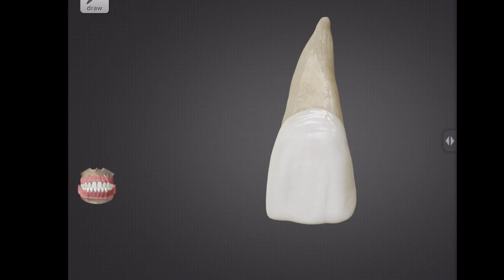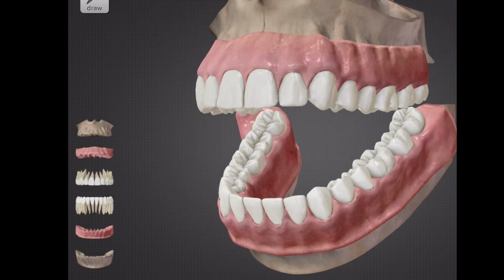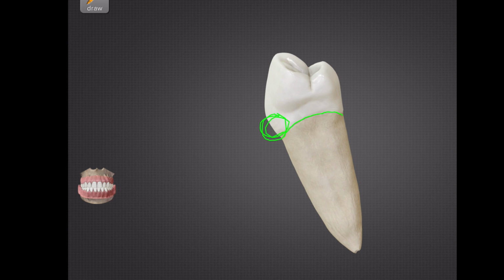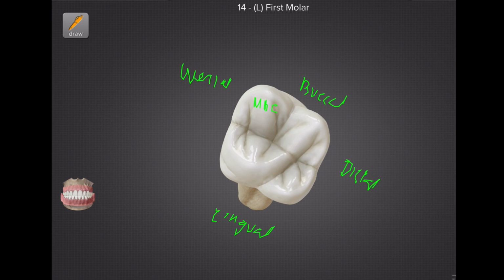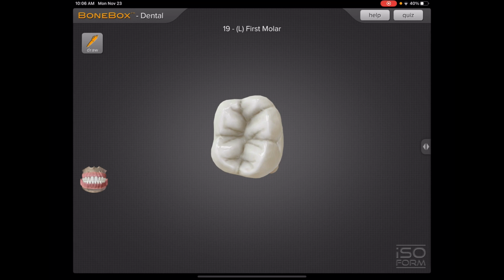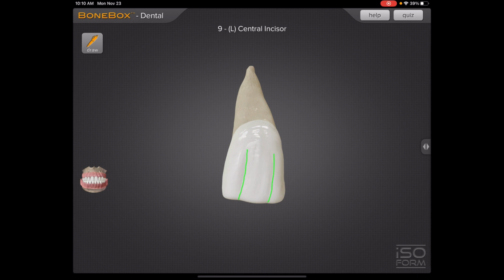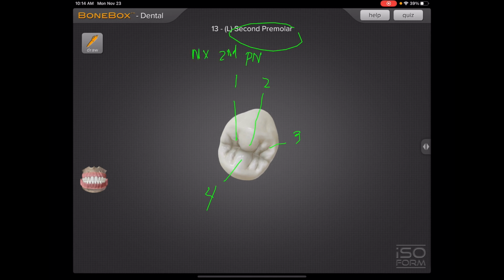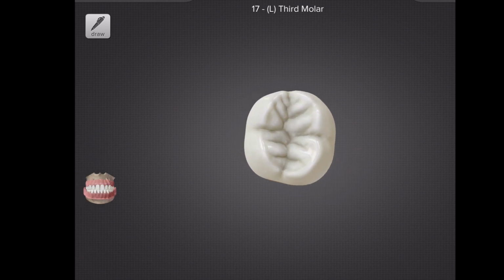Dental Anatomy: Landmarks Part II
Elevated Landmarks
Depressed Landmarks